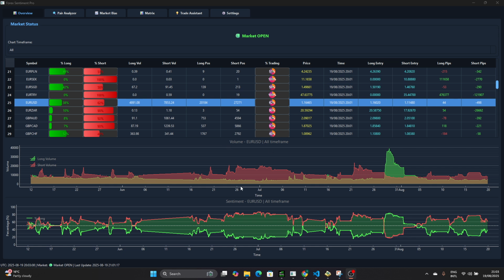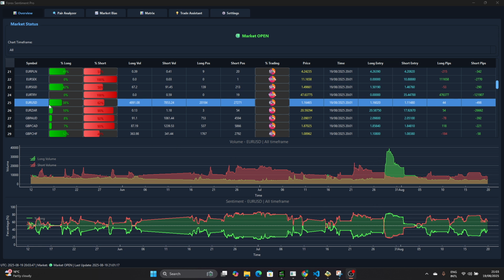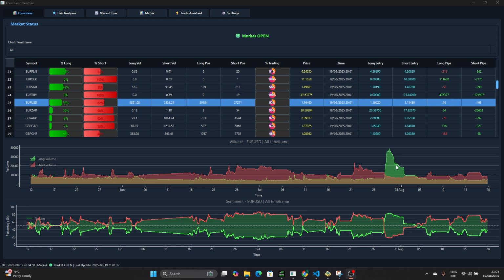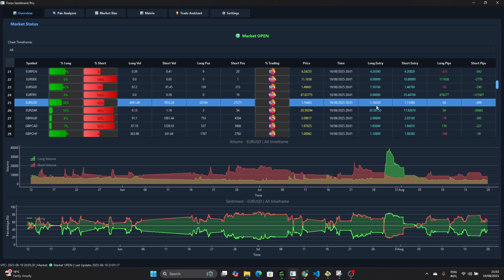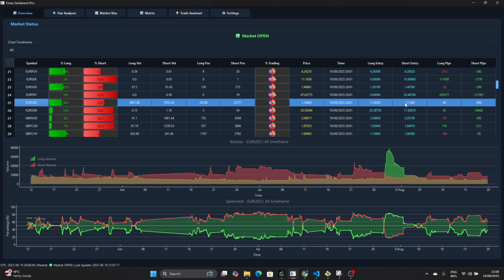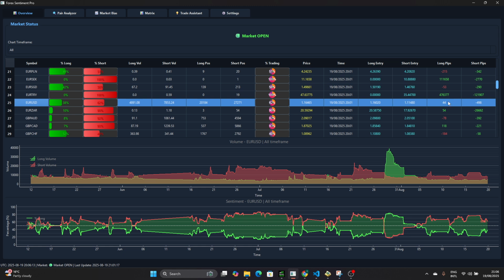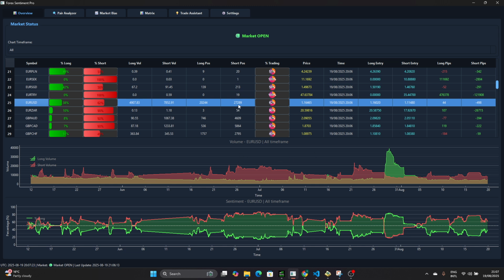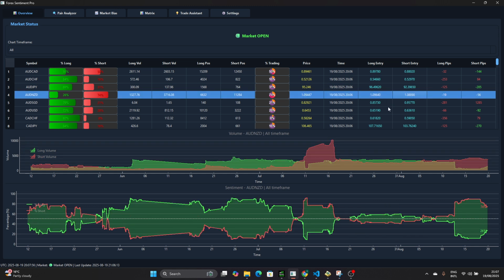Retail Sentiment Pro Software - Overview Tab Explained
In this short video, overview tab has been explained - what are the key numbers/indicators to look for wen you looking at market Overview.